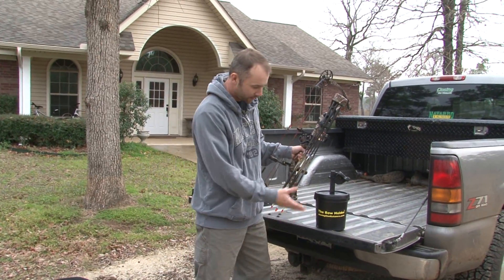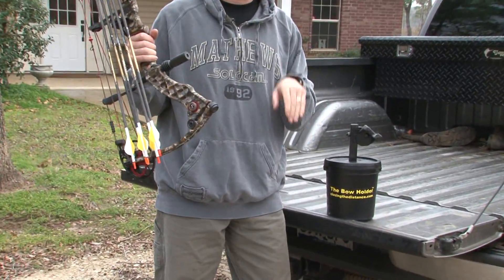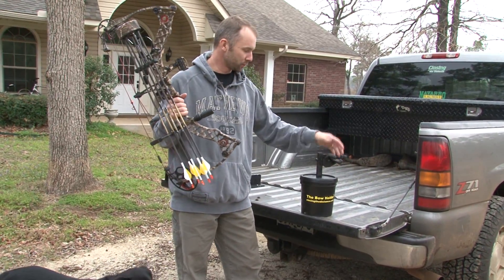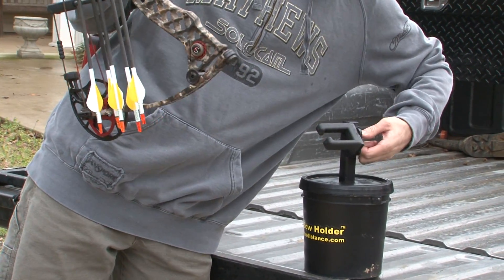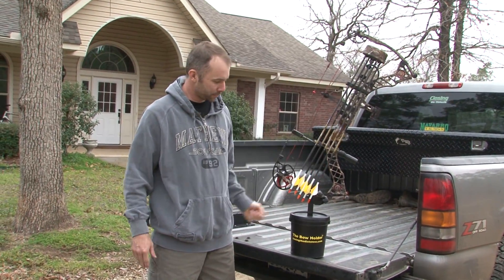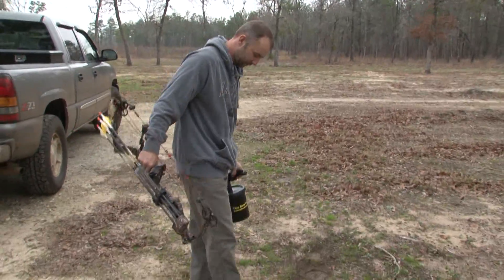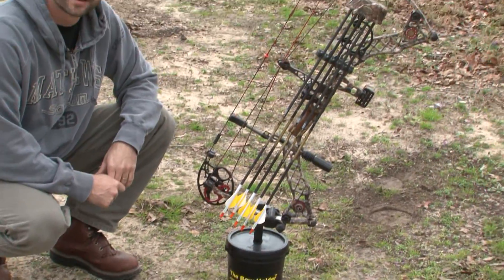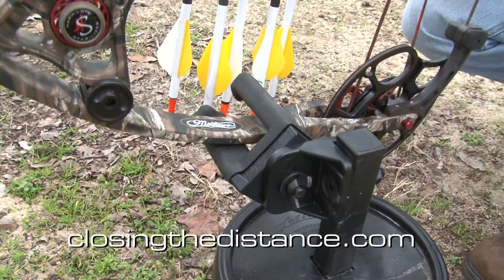The Bow Holder by Closing the Distance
A new bow holder for ground blinds.  Adjustable for any bow.